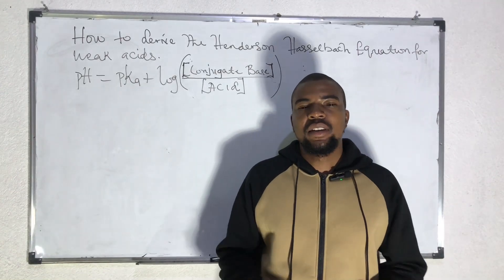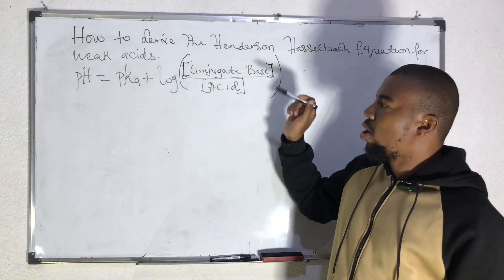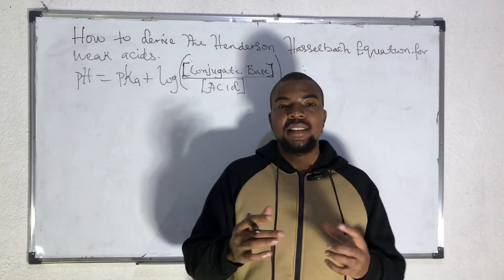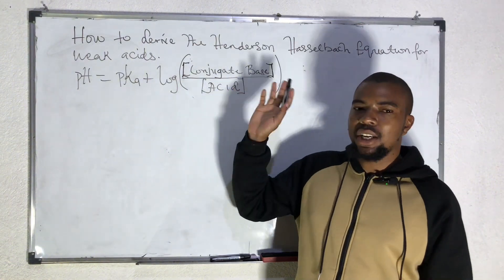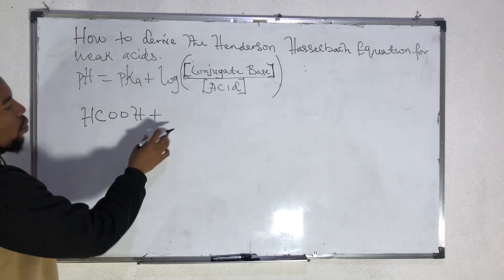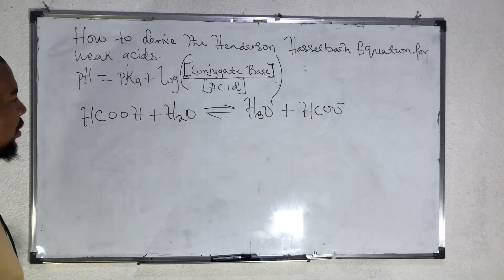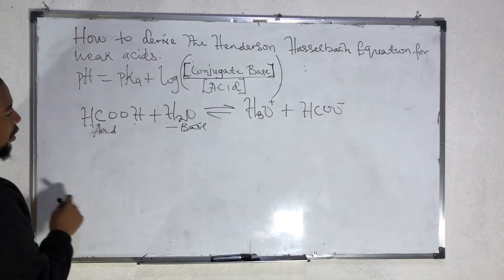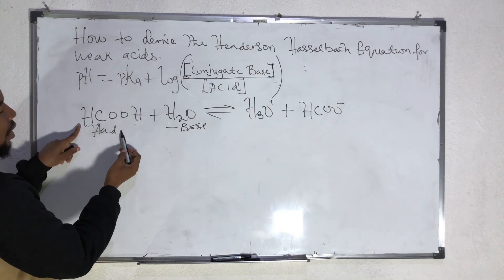How to derive the Henderson Hasselbach equation for weak acids - Acid-Base Equilibria.